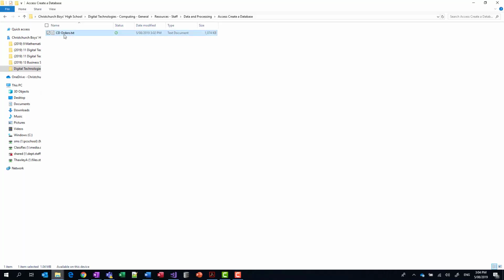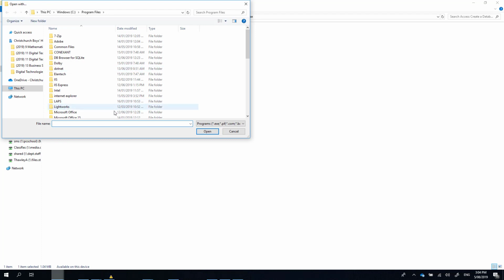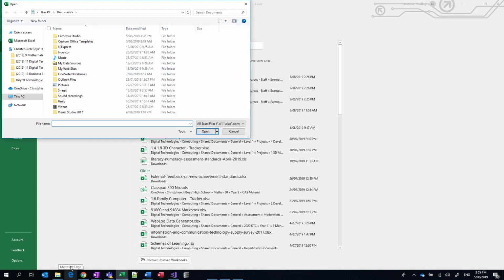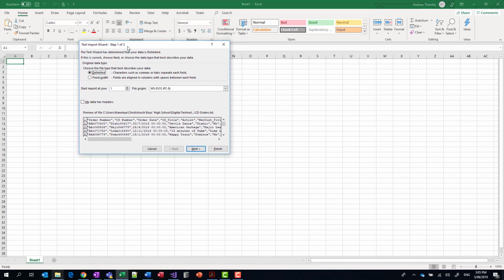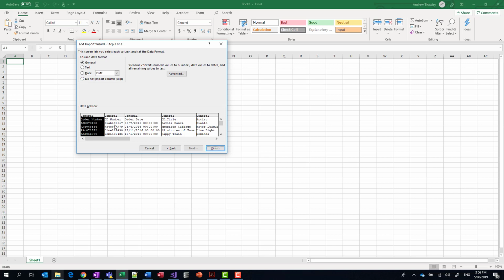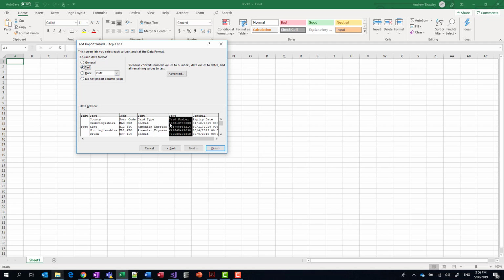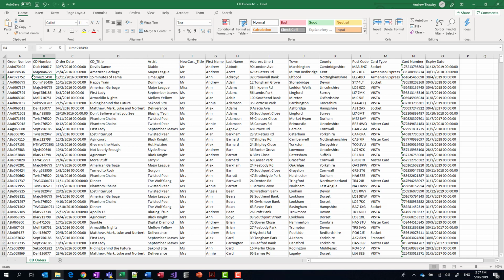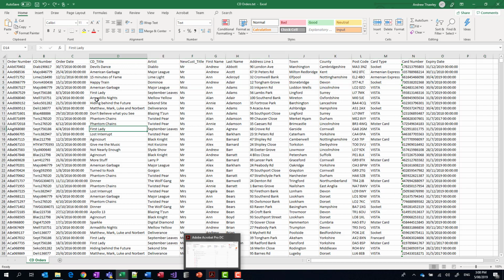Database 2 Access Analyse Data in Text File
This is an introduction to databases using Microsoft Access.

This section shows how to view a text file so that you can analyse the type of data that will be stored in the database.